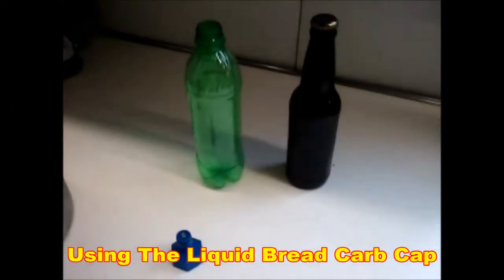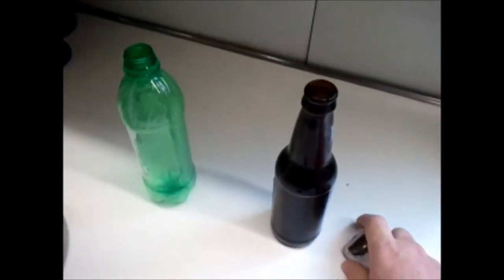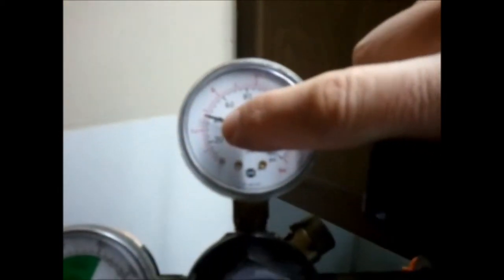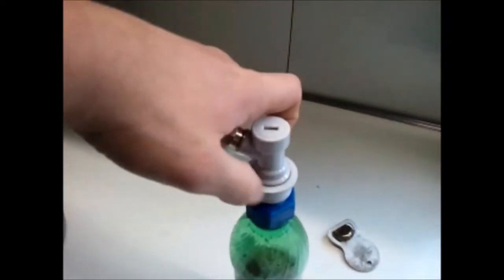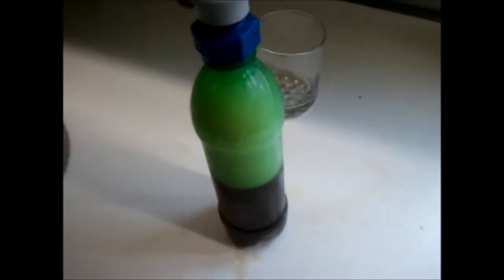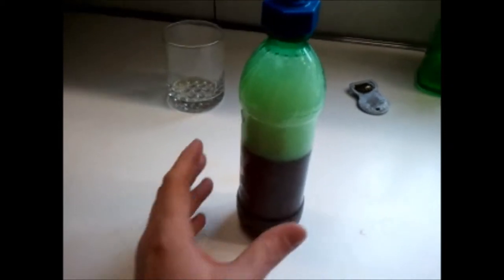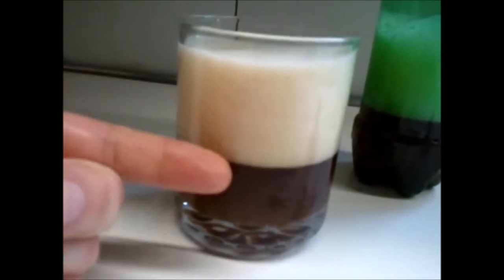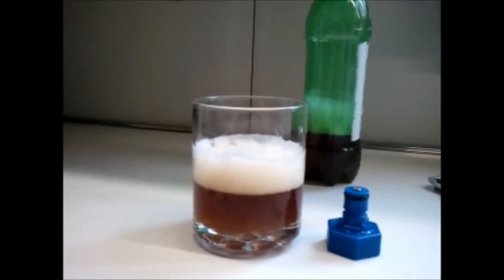How To Quickly Carb Your Beer - Que Brew Crew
How To Quickly Carb Your Beer with Sean From The Que Brew Crew.